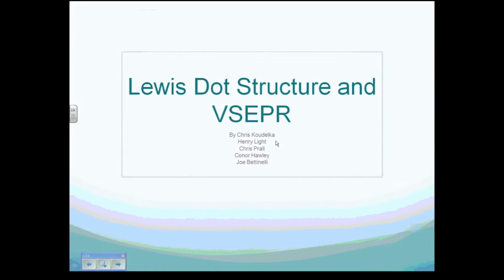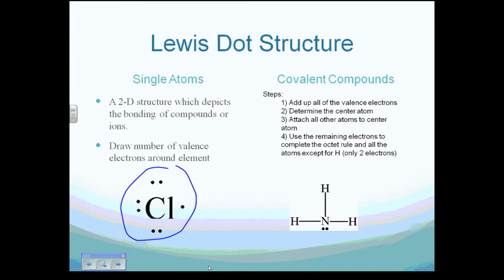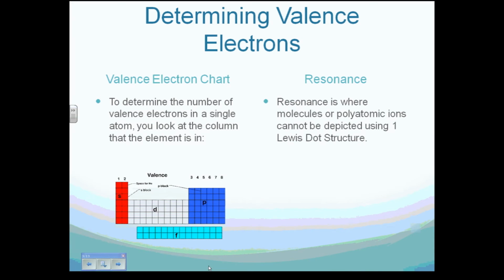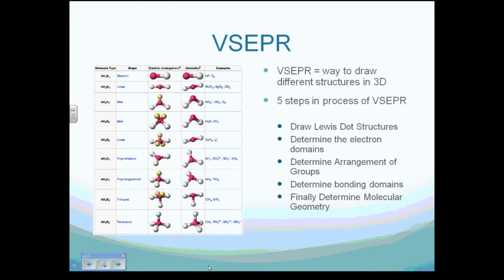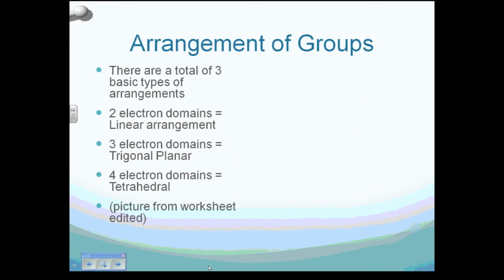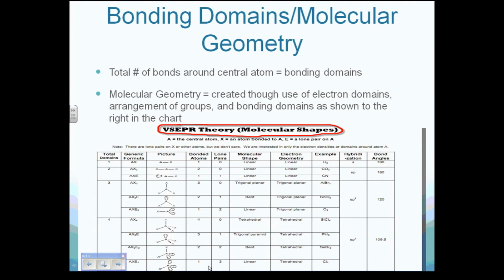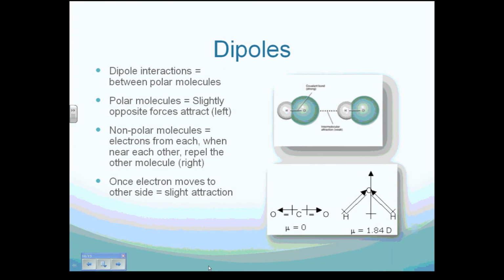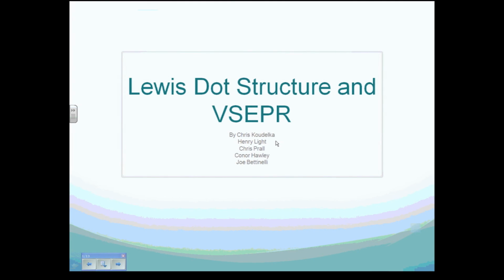b lewis dot